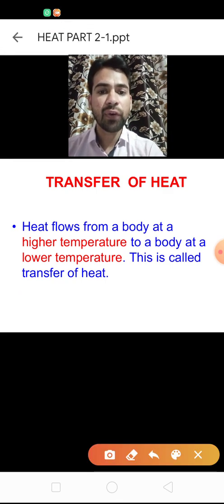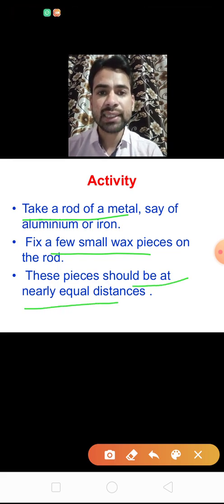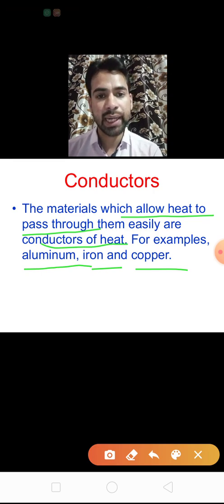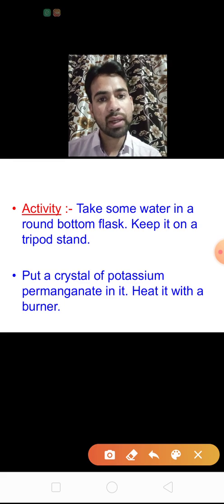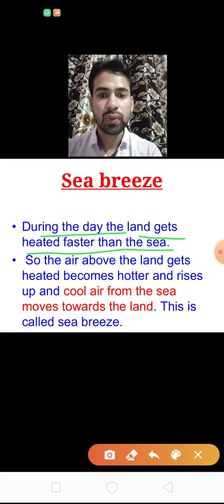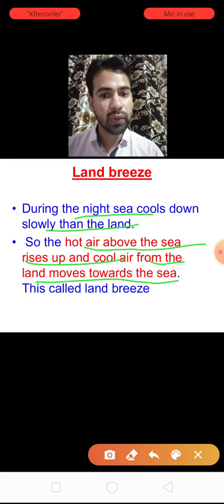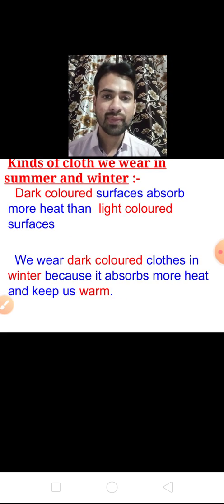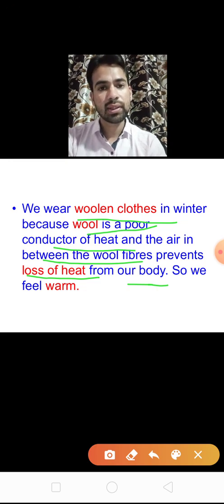Copy of Class 7 | Science Chapter 4 : Heat part 2 | 20 May 2020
Copy of Cl7_Science_ch4_Heat_part2_200520